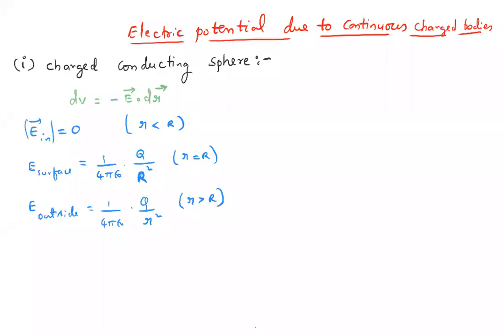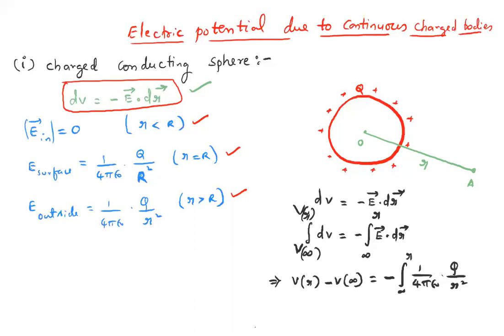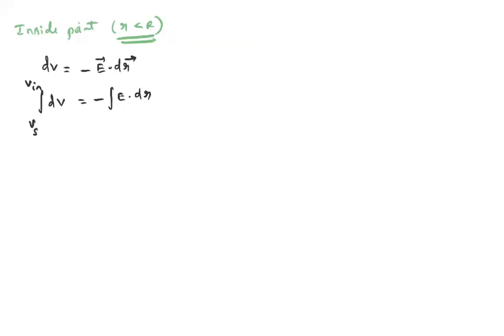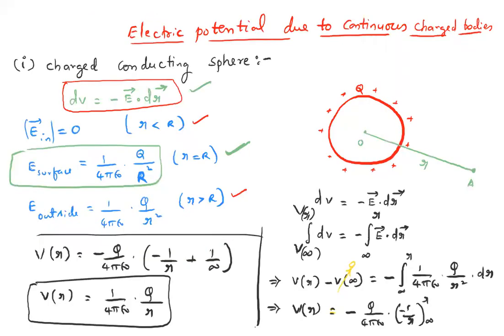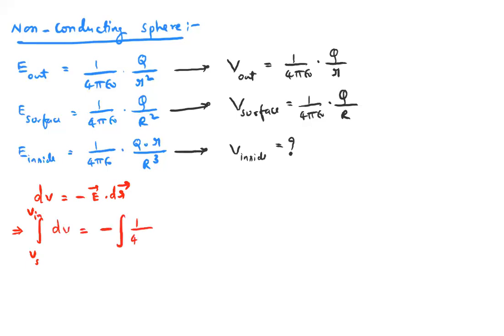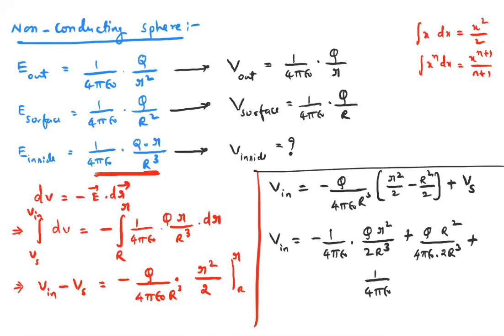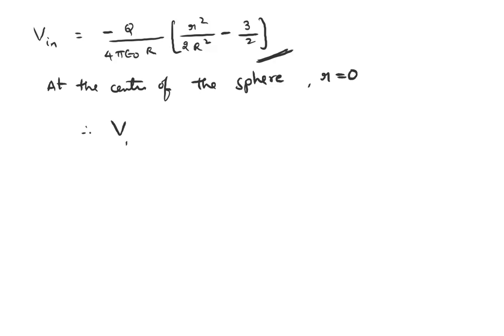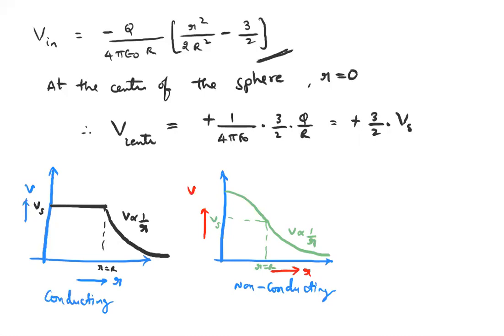6 Electric Potential due to Conducting & non conducting sphere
NCERT CLASS XII ELECTRIC POTENTIAL & CAPACITANCE